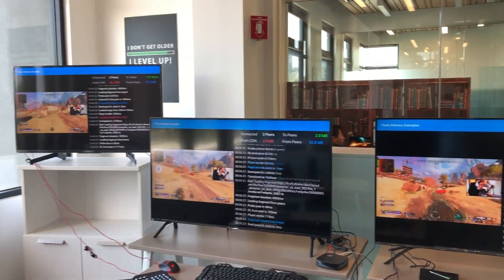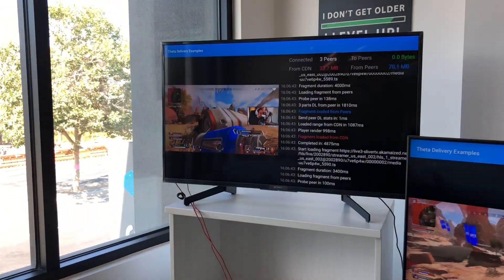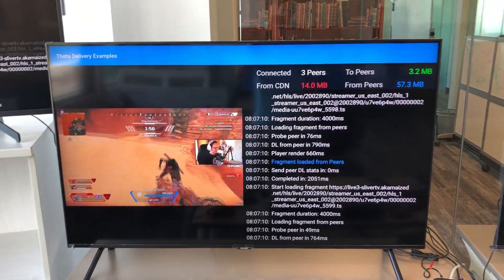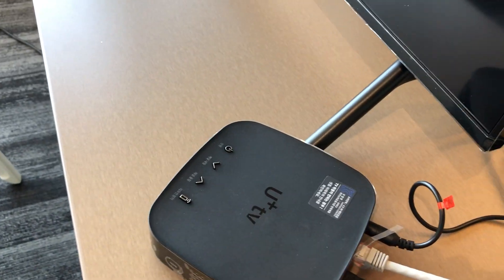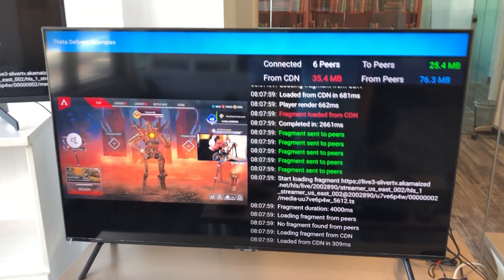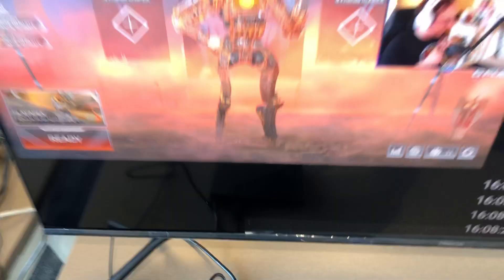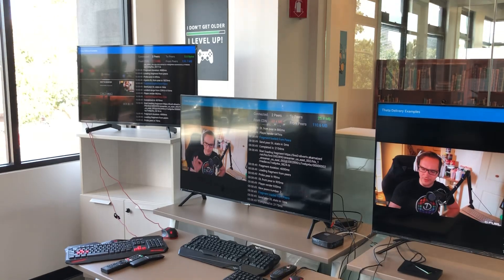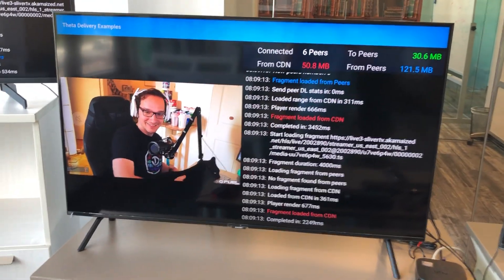Smart TVs run Theta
The latest behind the scenes preview of our work integrating Theta into smart TVs and TV boxes.